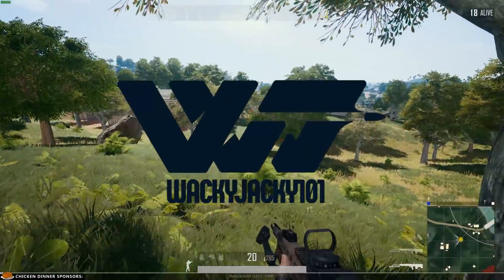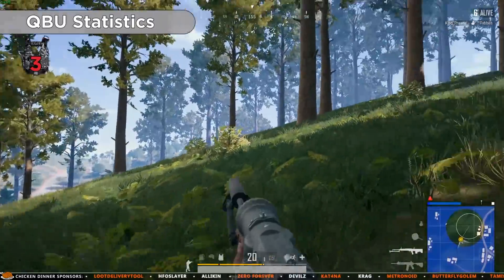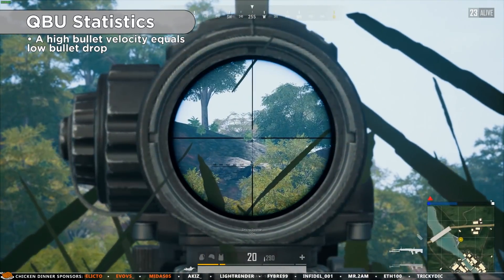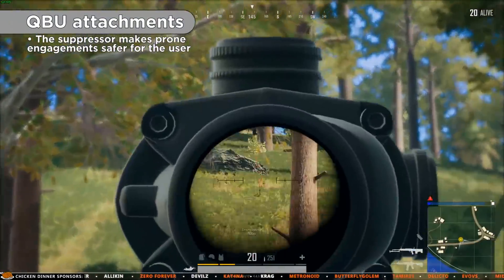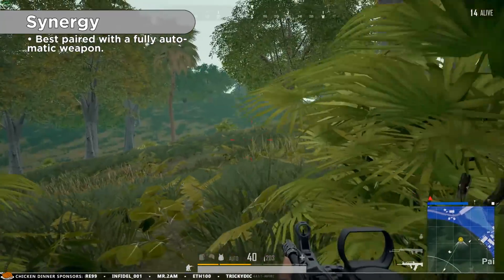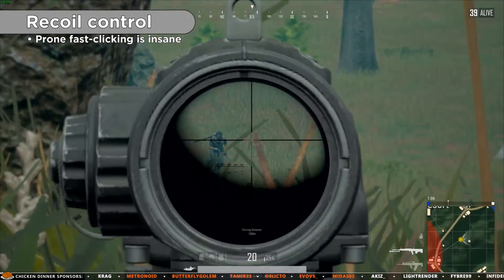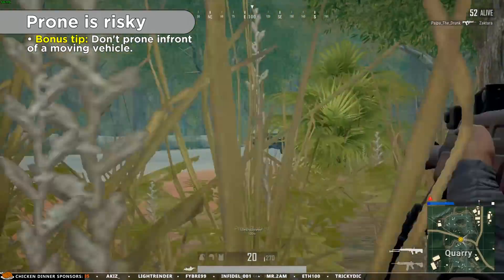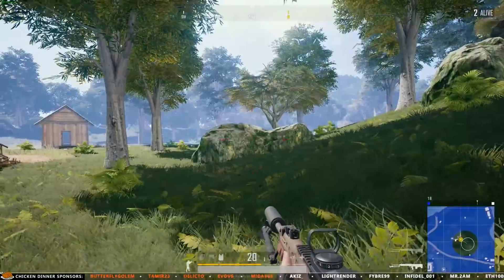GUIDE: The NEW QBU DMR - How to use it effectively (My new favorite DMR)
A new weapon has come to PUBG - and boy do I love it.